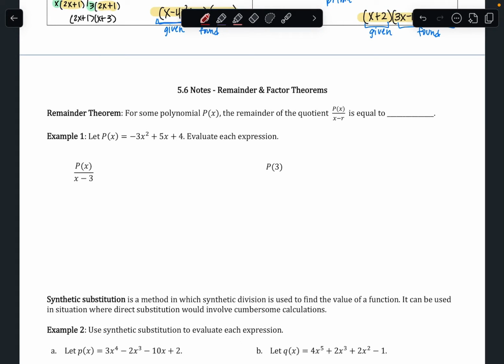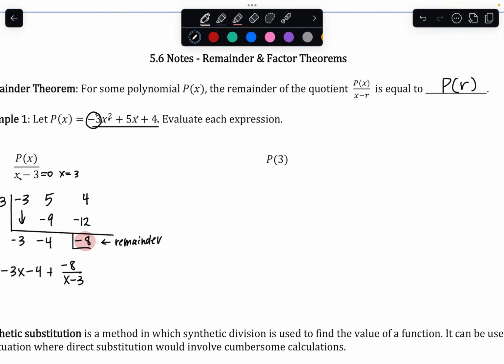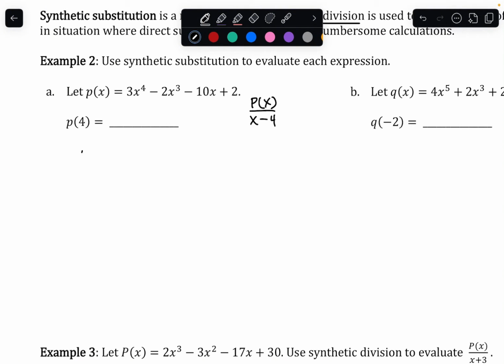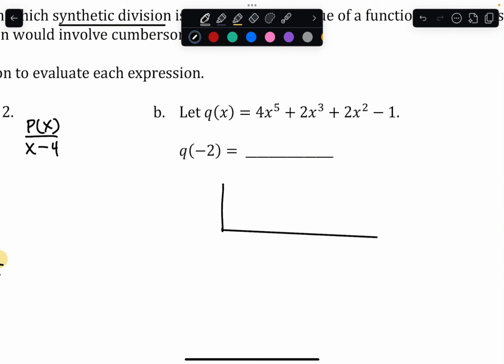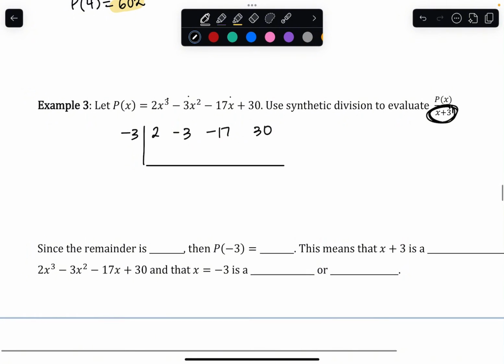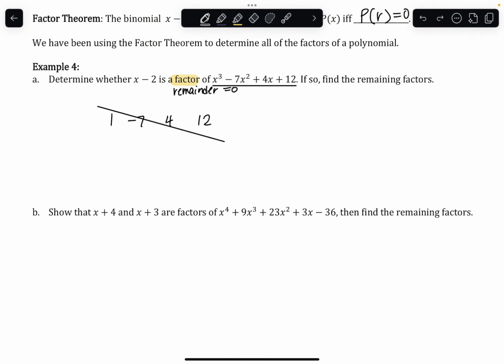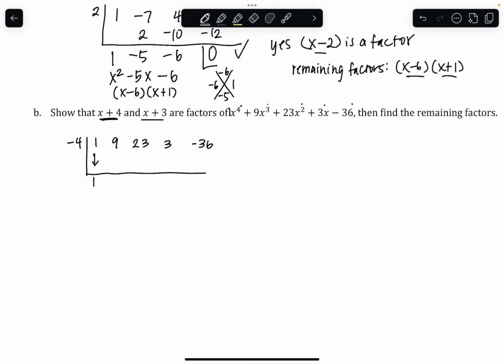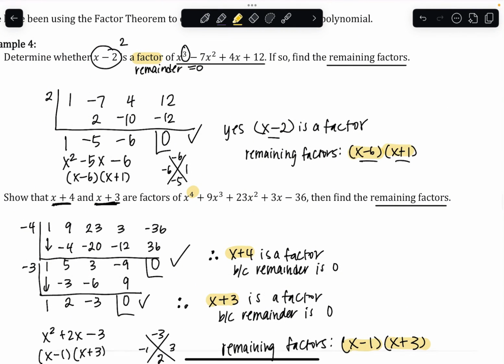Remainder and Factor Theorem for Polynomials